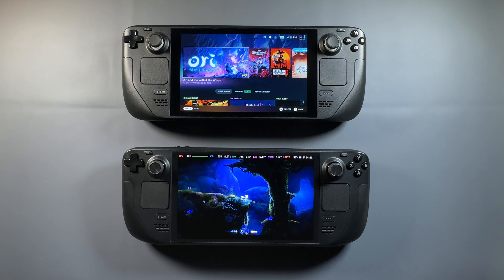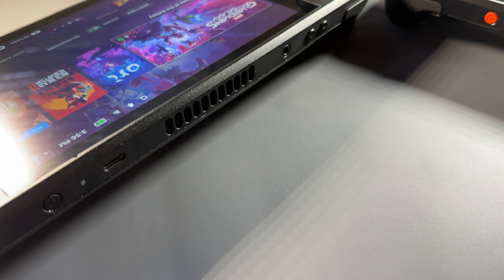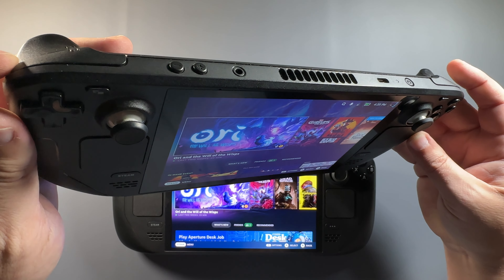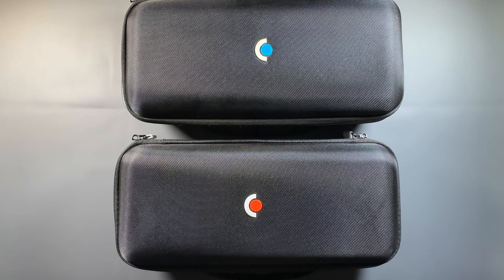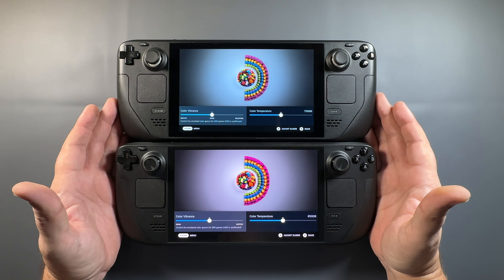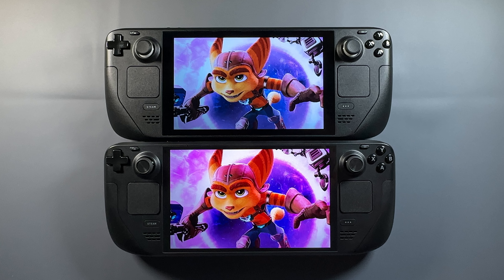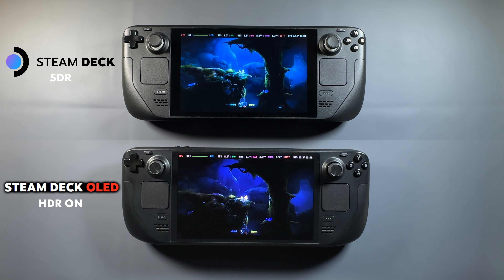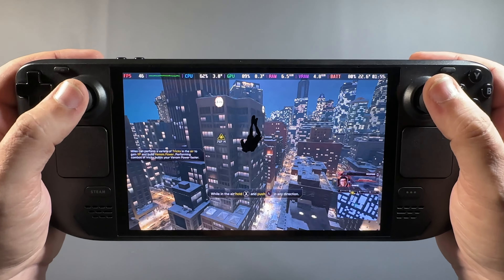Steam Deck OLED First Impressions Plus Original Steam Deck Comparison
Valves announces NEW Steam Deck OLED First Impressions and Comparison to the Original Steam Deck. .

Time Stamps -
Intro - 0:00
Design - 0:47
Cases - 3:28
Speakers - 3:57
Thermals Battery Performance - 5:03
The Screen - 6:14
More Games - 9:23
Emulation - 11:33
Outro - 12:30